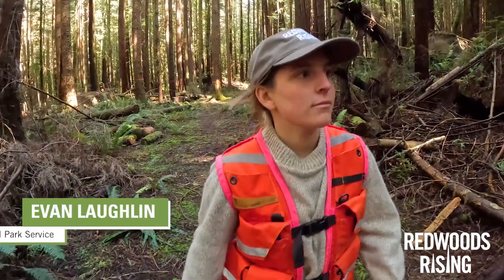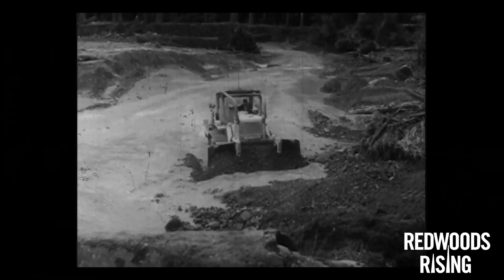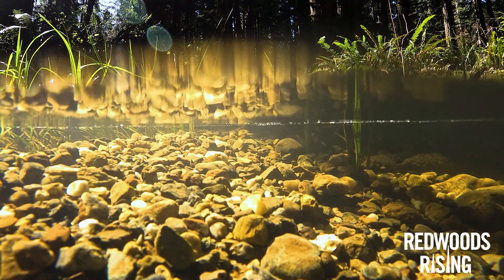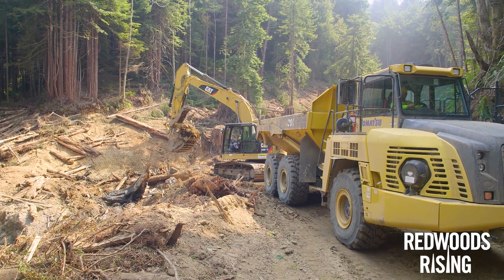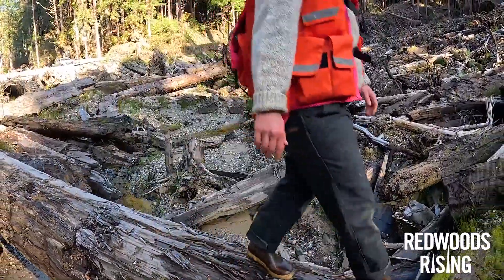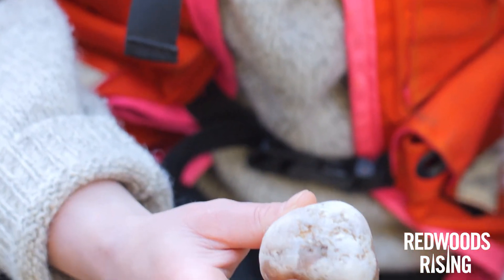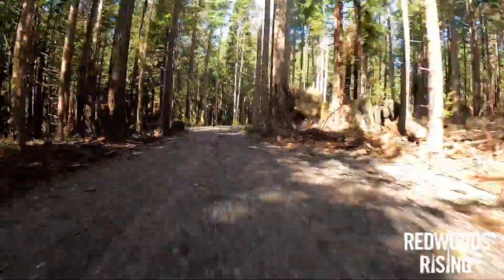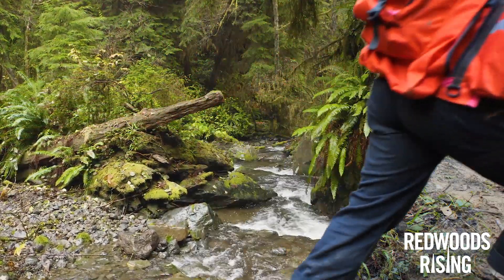Daylighting Hidden Streams with Redwoods Rising | Save the Redwoods League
🌲 Restoring Redwood Streams🐟

What happens when decades of industrial logging bury vital waterways beneath old roads? Follow the work of the Redwoods Rising initiative—a collaboration between Save the Redwoods League, California State Parks, and the National Park Service—as they uncover and restore hidden streams in California’s redwood forests.

🔍 Acting like "forensic hydrologists," these restoration experts are:

- Revealing buried streams once clogged by logging roads
- Removing sediment to restore natural water flow
- Recontouring landscapes to mimic natural hillsides
- Reintroducing clean spawning gravels essential for coho salmon

💧 Why it matters: These efforts are critical for salmon populations and the countless organisms that depend on healthy stream ecosystems. And the results are already visible—fish are returning to places that were once buried.

🌿 Learn how thousands of acres of redwood forest are being healed and how nature is bouncing back, one stream at a time.

📽️ Watch now to see how Redwoods Rising is reviving the redwoods.

📣 Share: Spread the word on social media to inspire others.